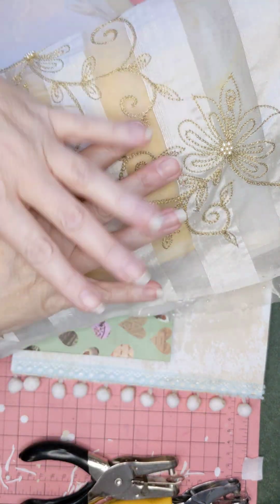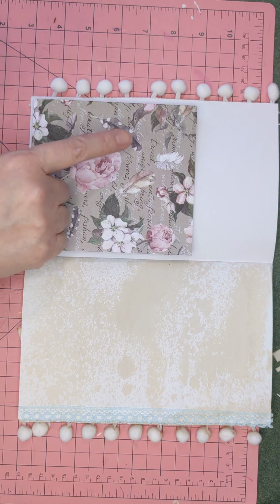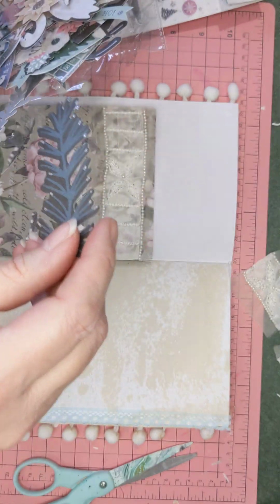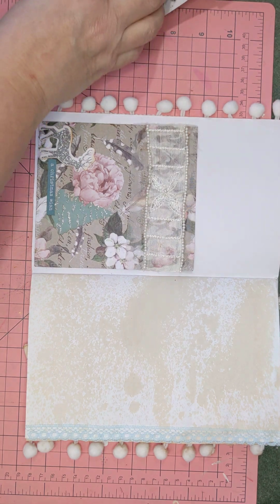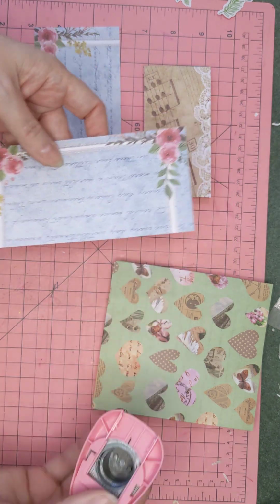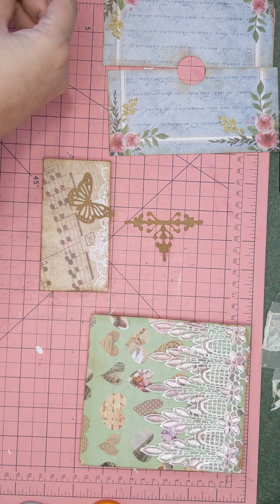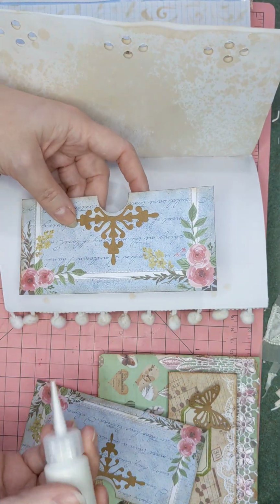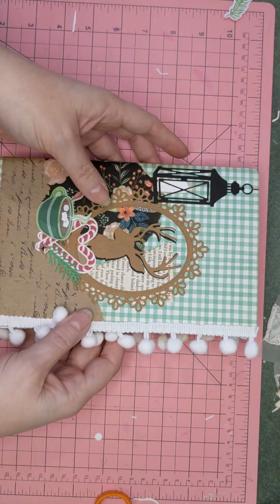Junk Journal / Winter Edition (ep.3) Pockets and Tuck Spots!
I found a lovely stash of sari silk samples from India! (going through some old boxes paid off.)
Shopping my studio for some premade pockets and, voila!
This is also a fantastic way to use up your smaller paper pads and get those pesky scraps out of the way.